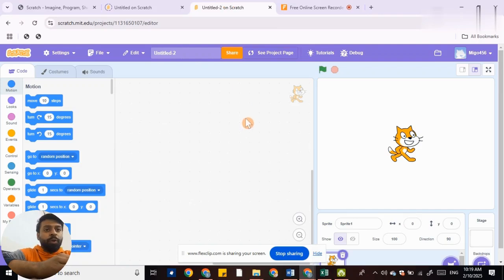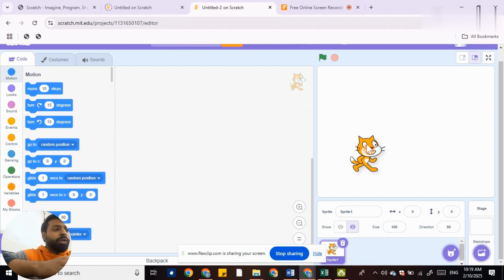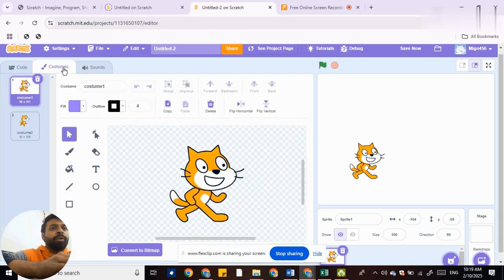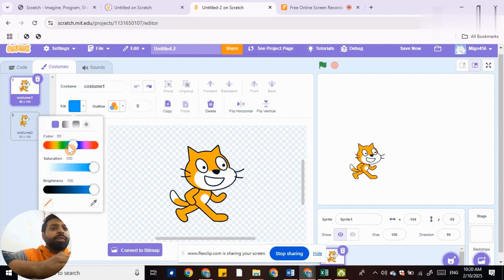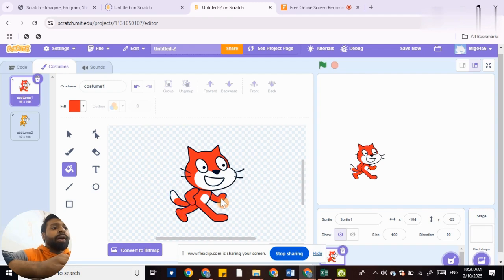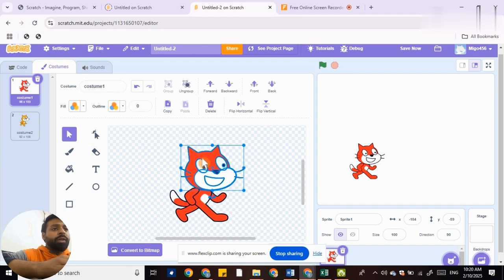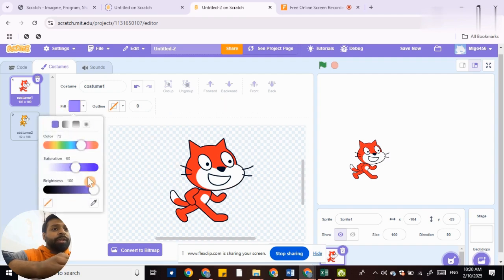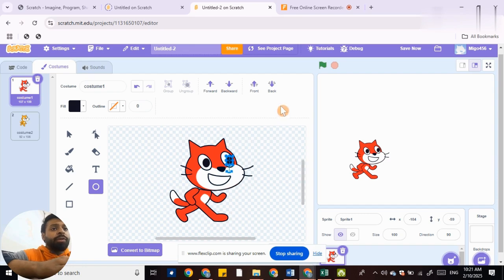03- How to Customize Character in Scratch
In this video, we’ll show you how to change colors, edit costumes, add accessories, and create your own unique character in Scratch. Make your projects stand out with fun, personalized sprites!